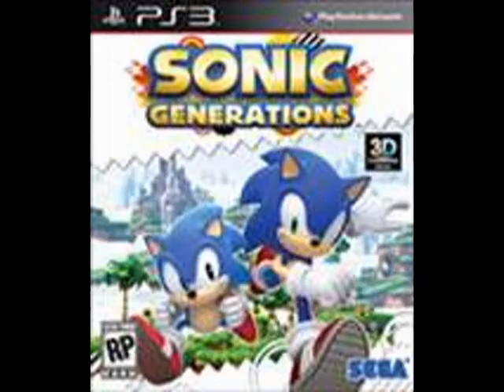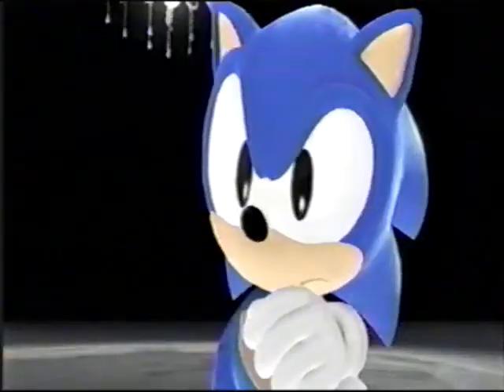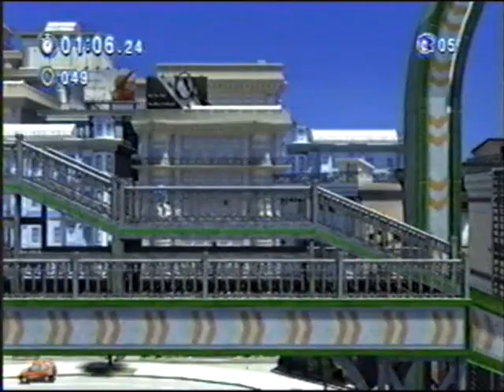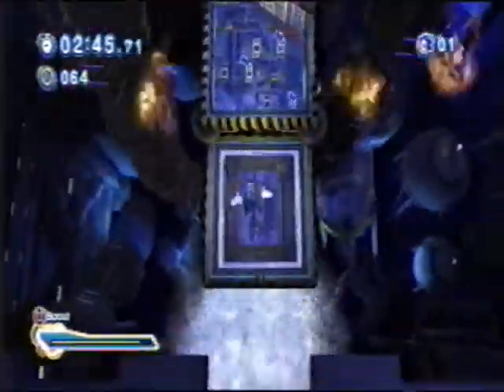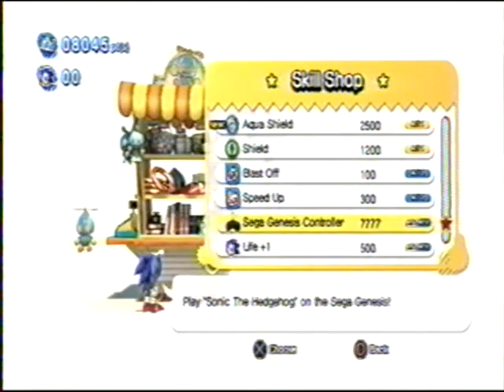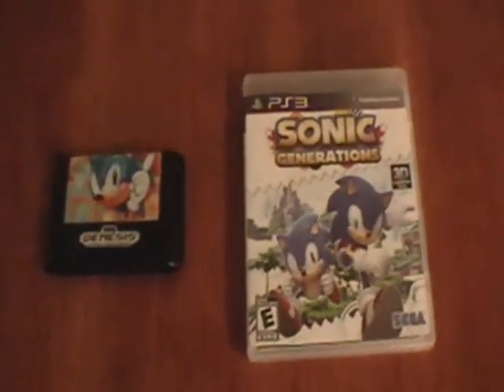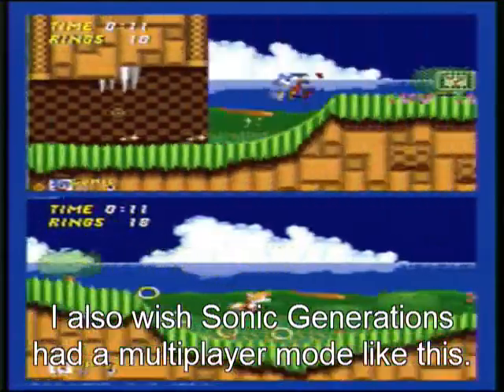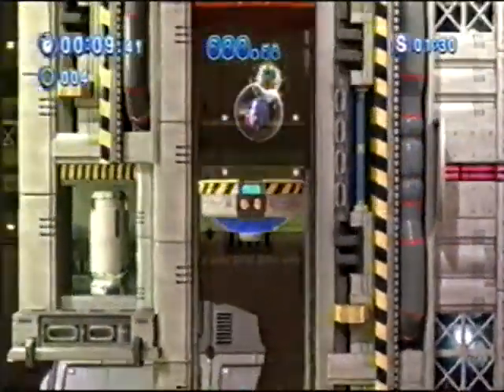Sonic Generations Review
Well Sonic Generations has finally arrived for the 20th Anniversary. Today I'm going to review Sonic Generations on the PS3. Is the game worth checking out? Watch this review to find out.

Upload Date November 12, 2011

Views 451
Likes 6
Dislikes 0